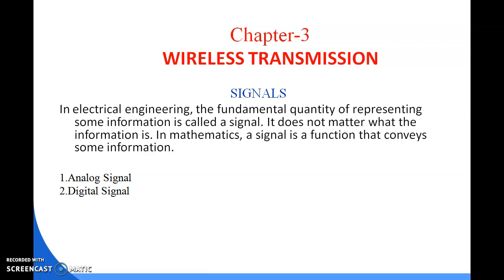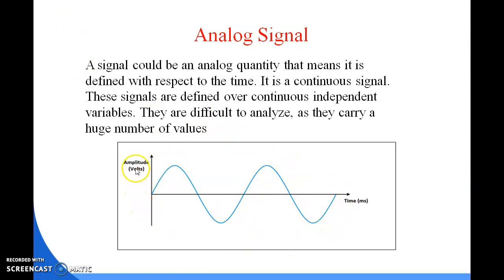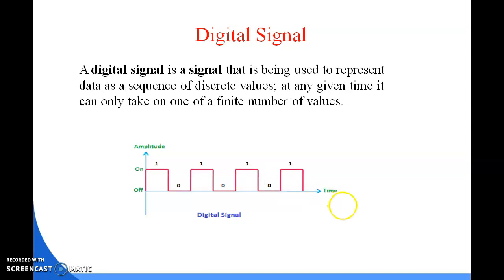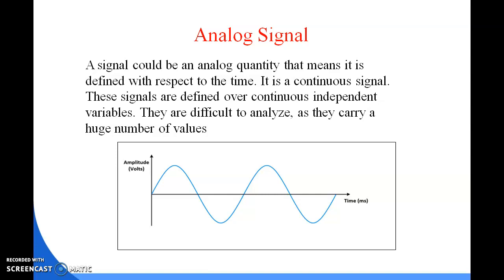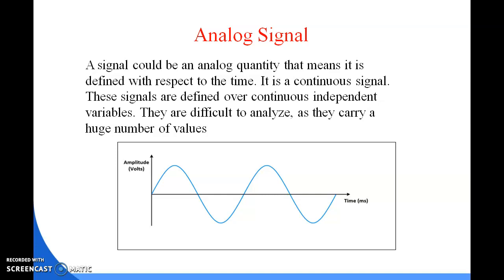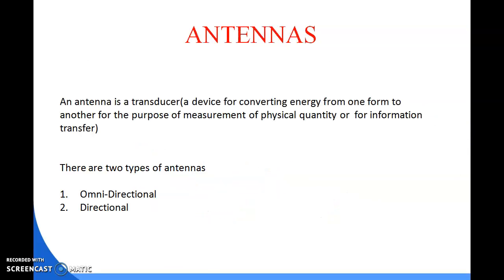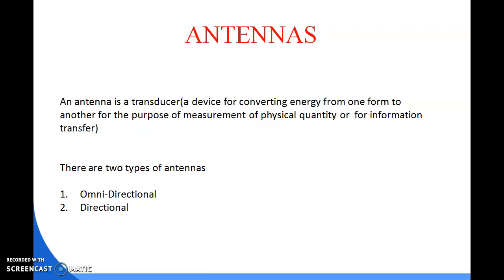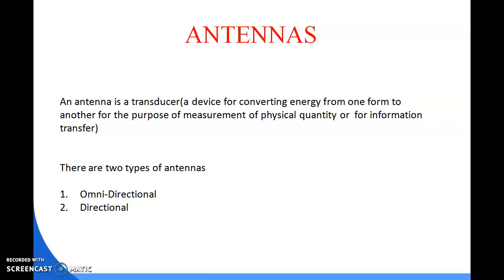5TH | COMP | Mobile Computing | ch 3 | Wireless Transmission part 1